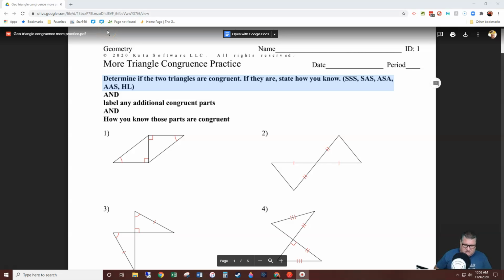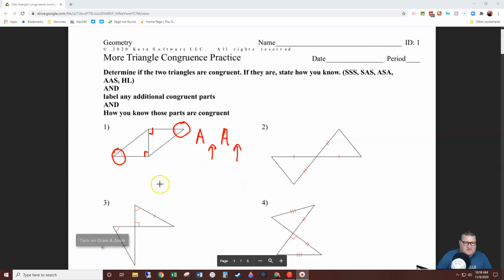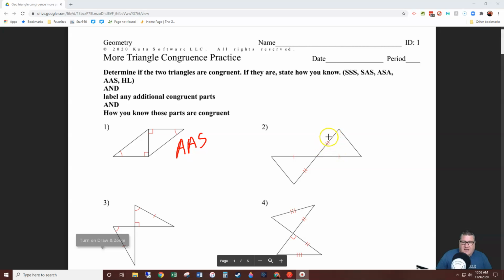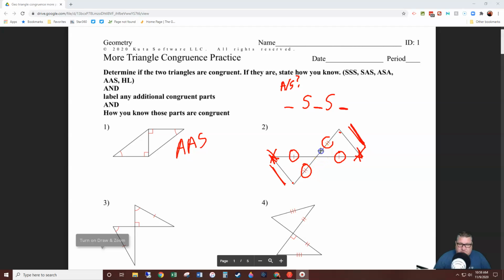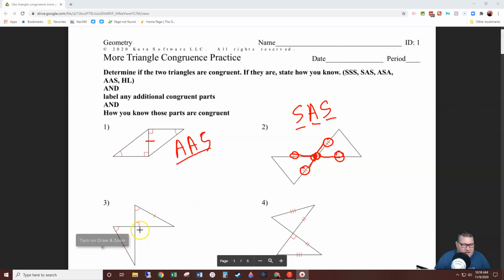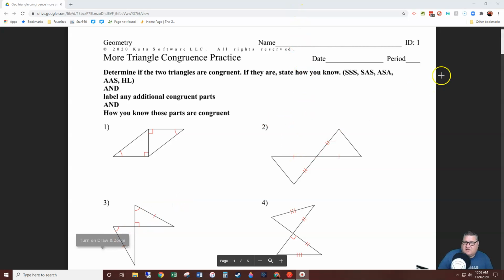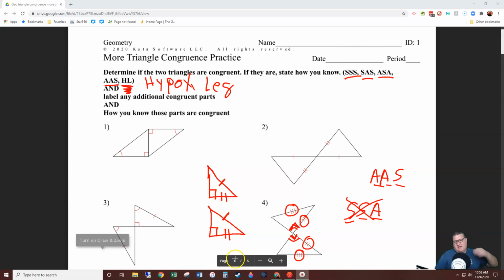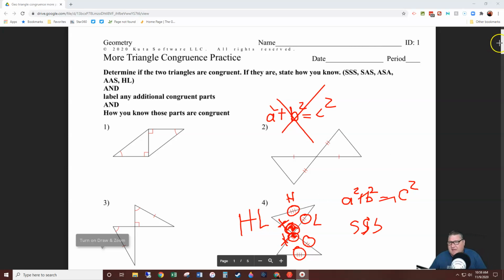GEO more triangle congruence